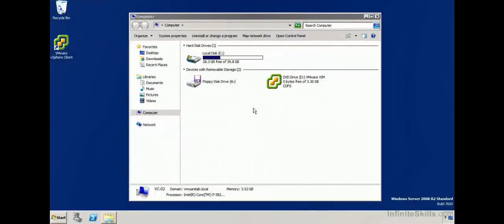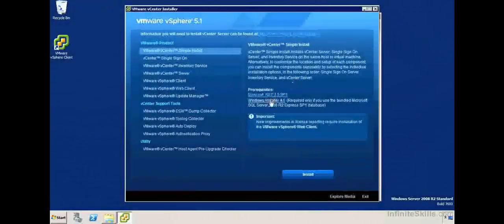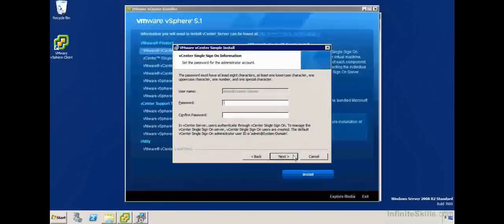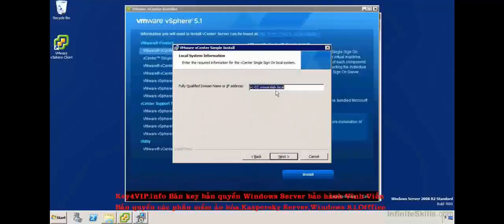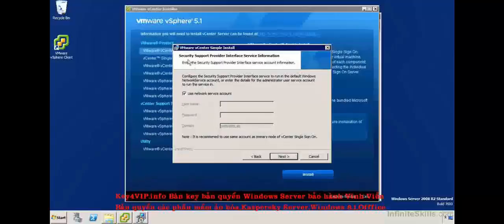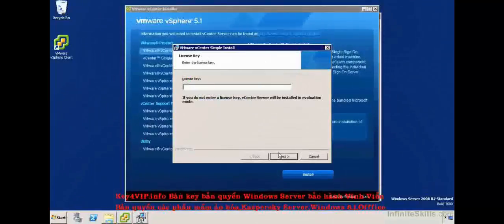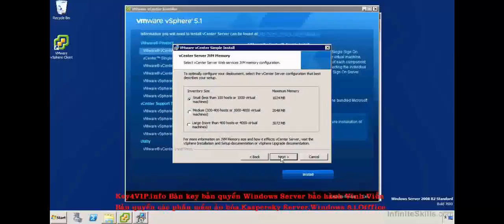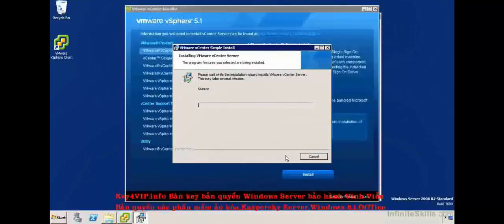Học VMware ESXi - Video 13 - How to install vcenter ?